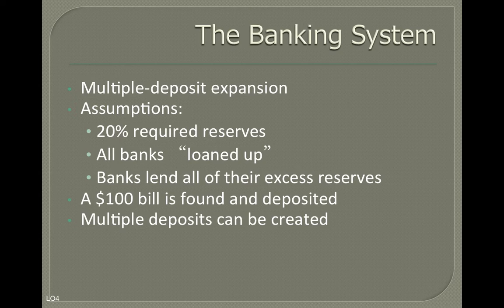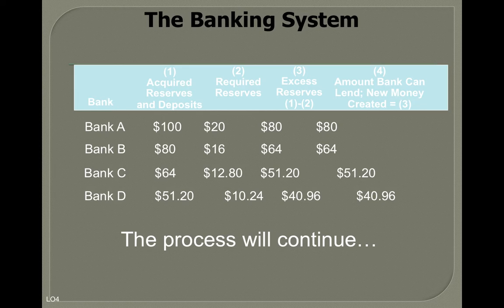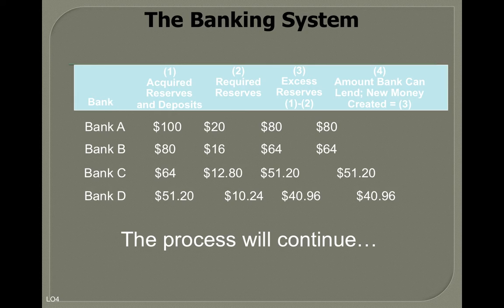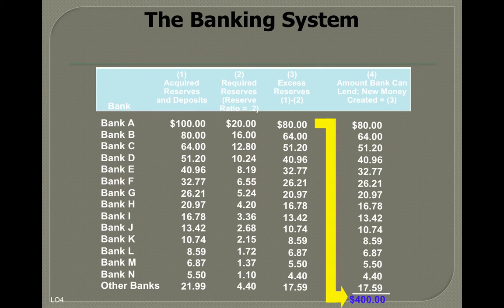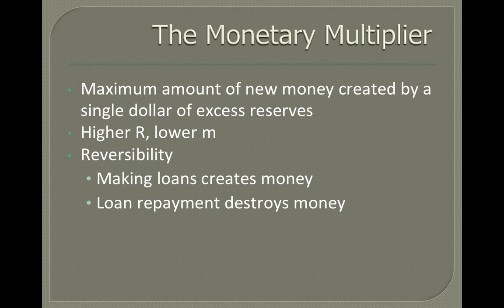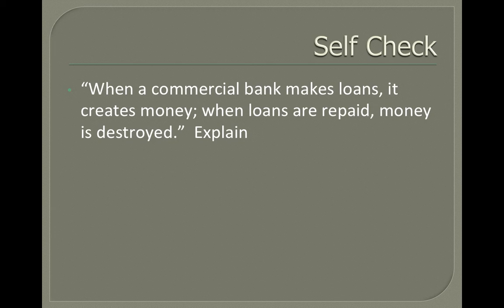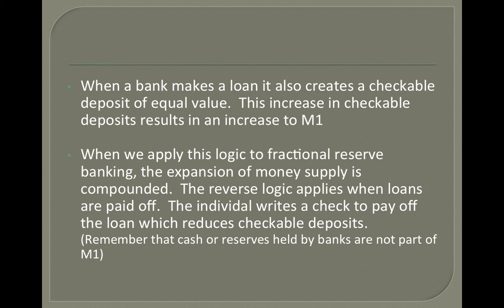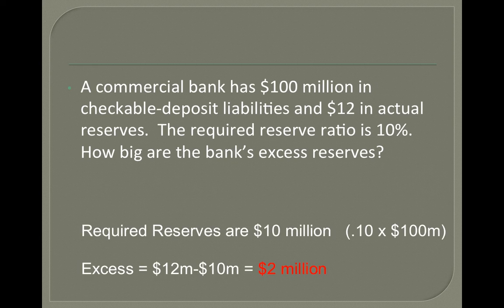Fractional Reserves Lecture